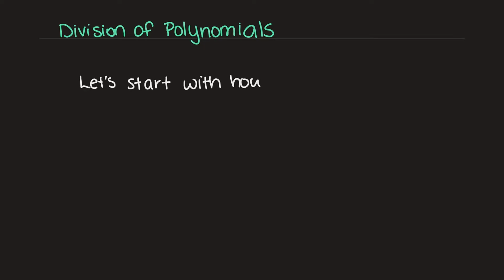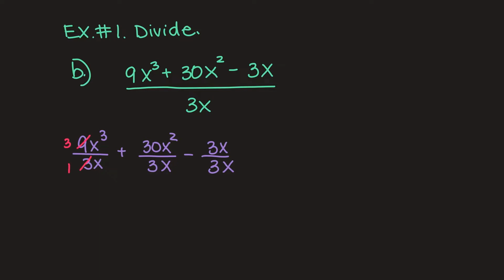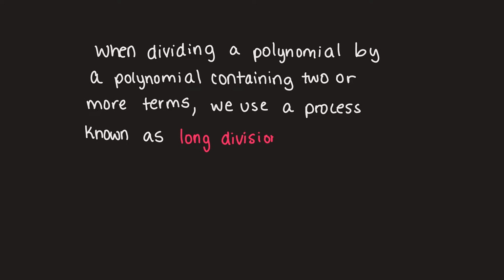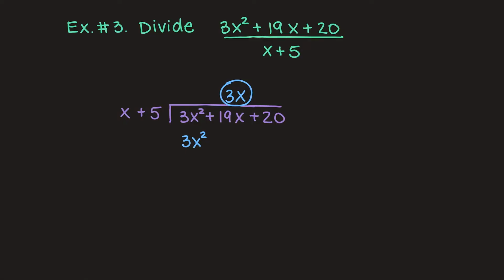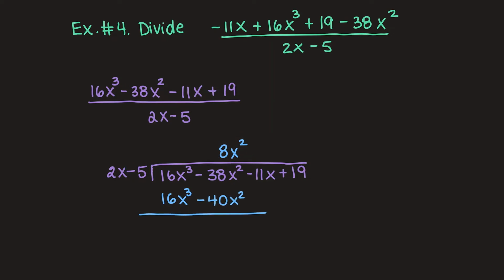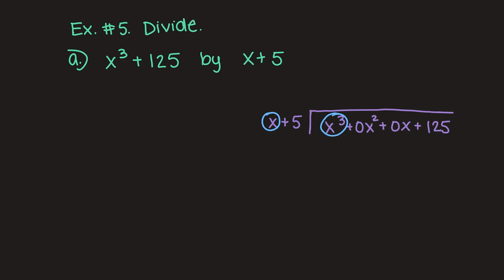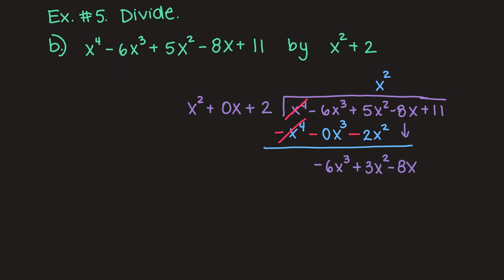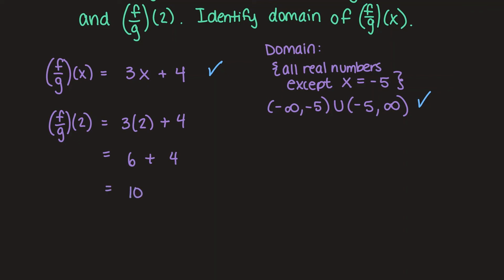Division of Polynomials